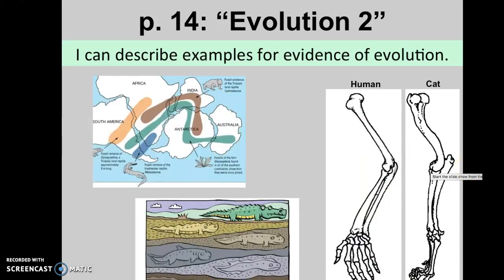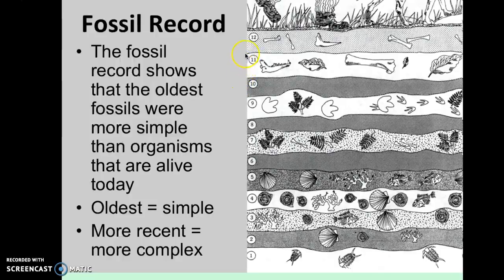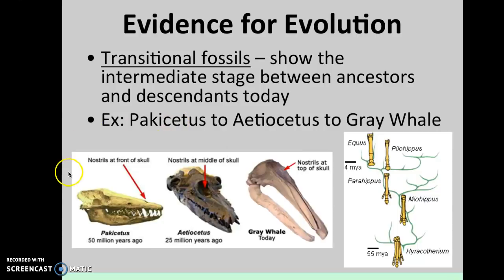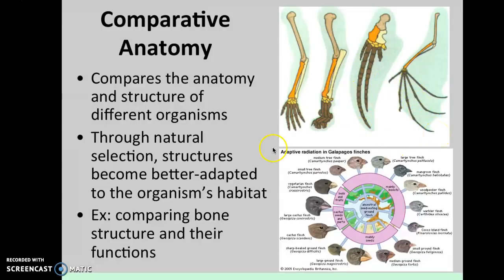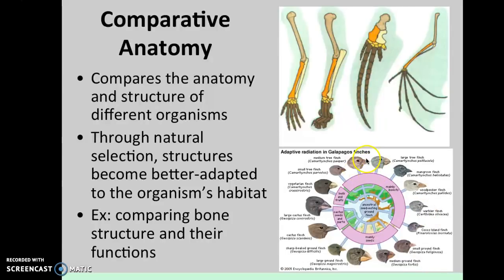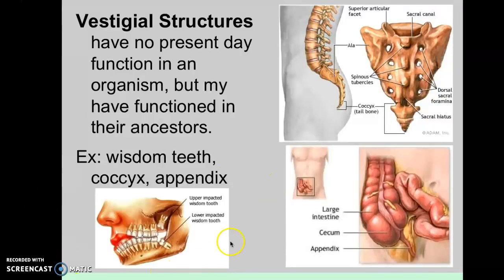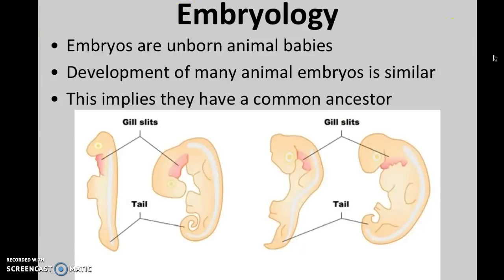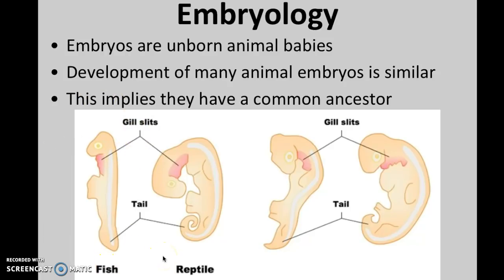Evolution 2: Evidence for Evolution pt. 1